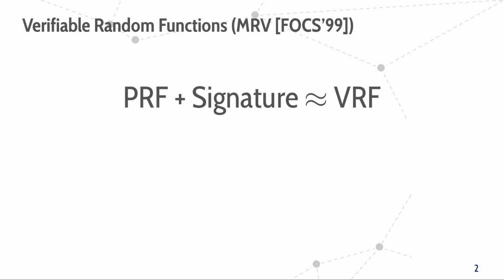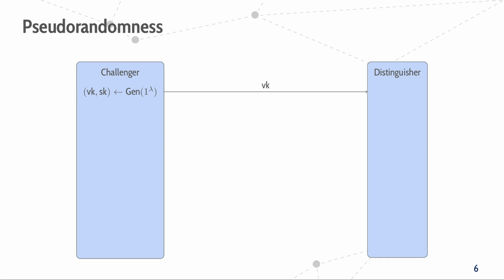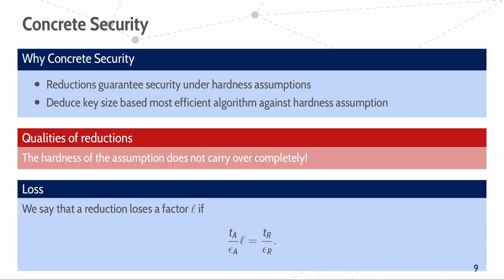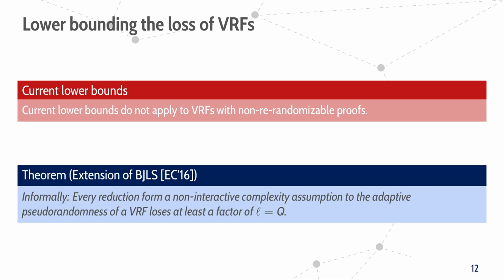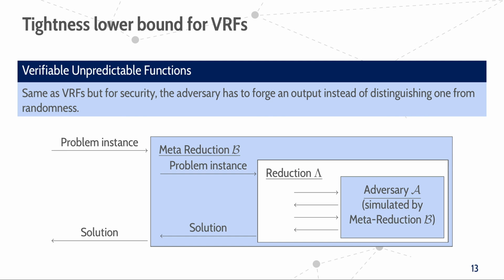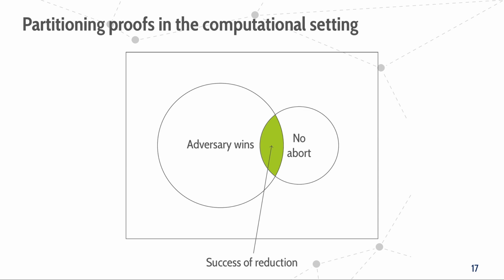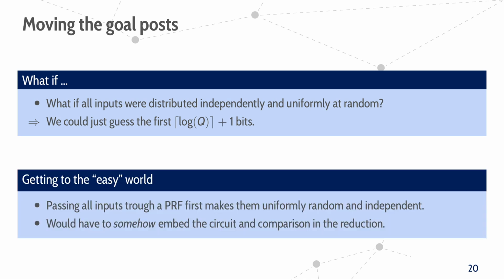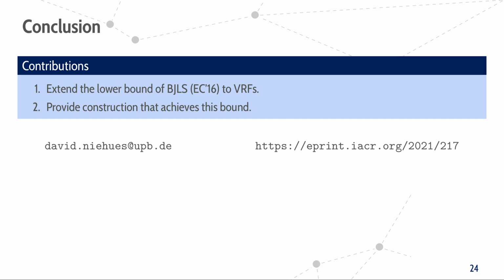Verifiable Random Functions with Optimal Tightness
A talk by David Niehues on the paper "Verifiable Random Functions with Optimal Tightness" published at PKC 2021.